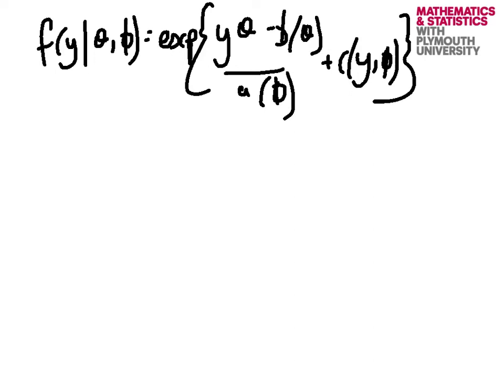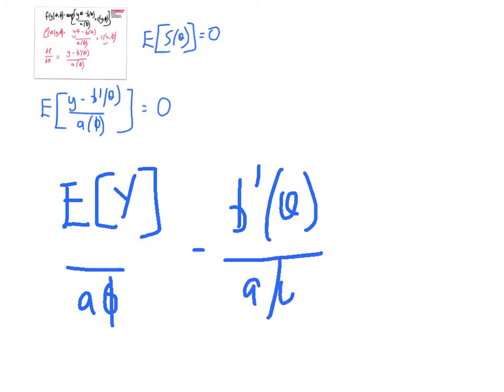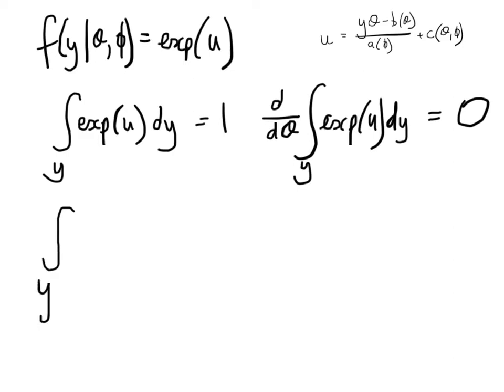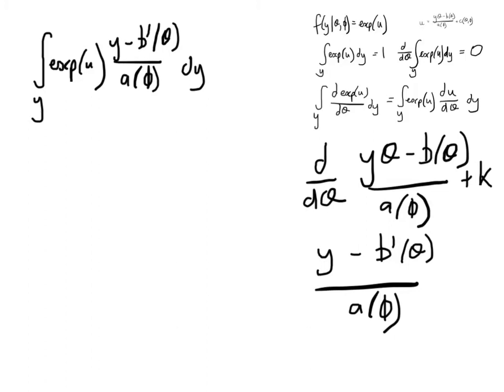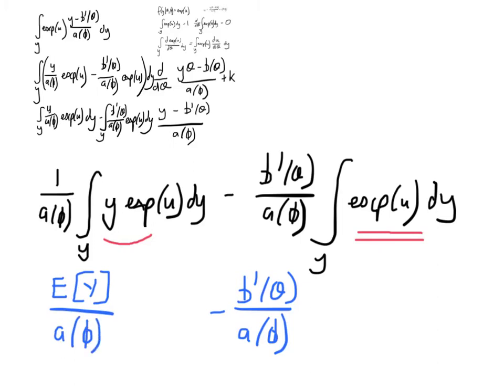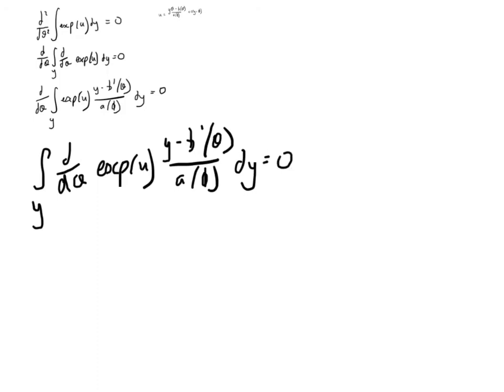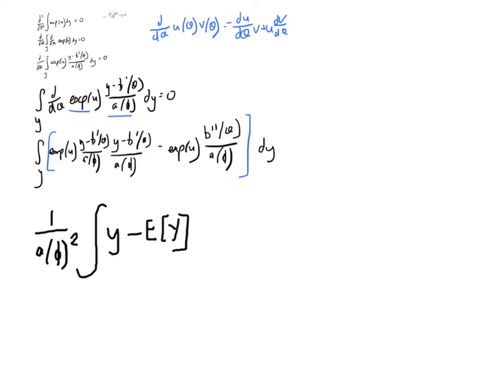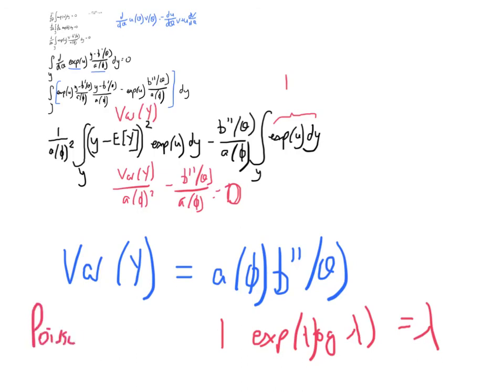E[Y] and Var(Y) for expon family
GLM 1.2 Properties of Exp Family; E[Y] and Var(Y) - E[Y] found in two ways.